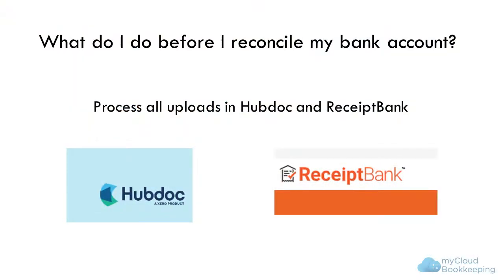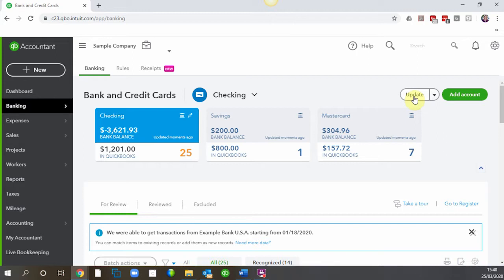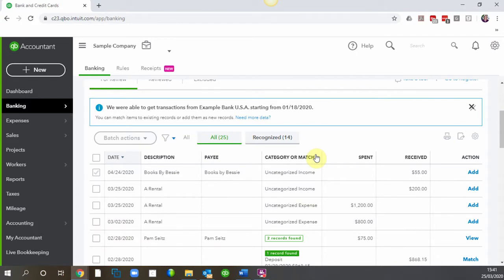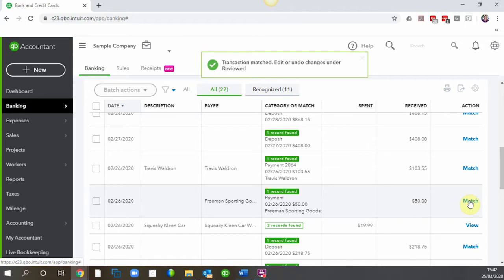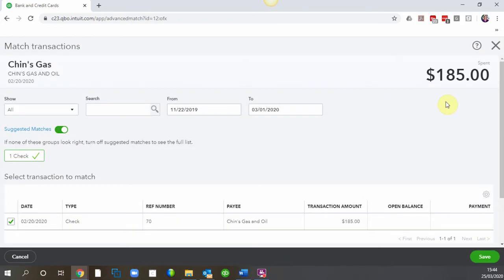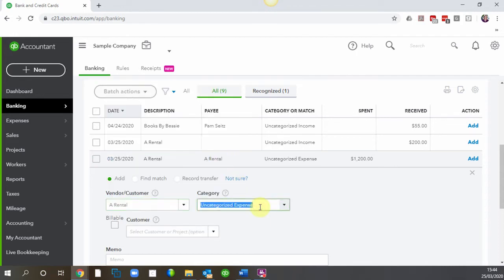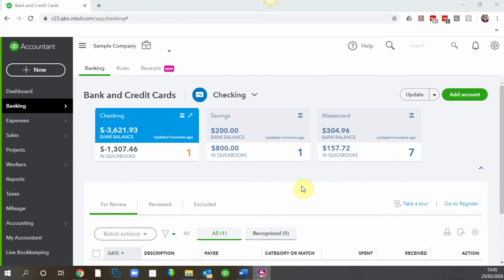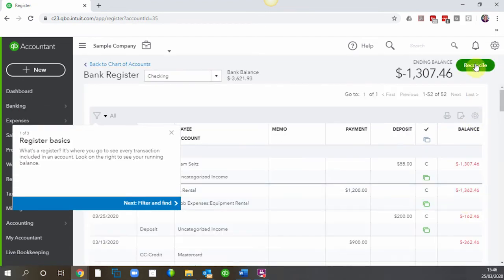How to Reconcile a Bank Account in QuickBooks Online | Avoid Common Mistakes!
Just because your bank is connected to QuickBooks Online doesn’t mean everything is correct. 😬

In this video, I’ll show you how to properly reconcile your bank and credit card accounts in QuickBooks Online, so you can catch errors like duplicate or missing transactions before they cause reporting issues.

(This also subscribes you to my newsletter with QuickBooks tips + app recommendations.)

Have questions? Pop them in the comments. I’d love to hear from you!